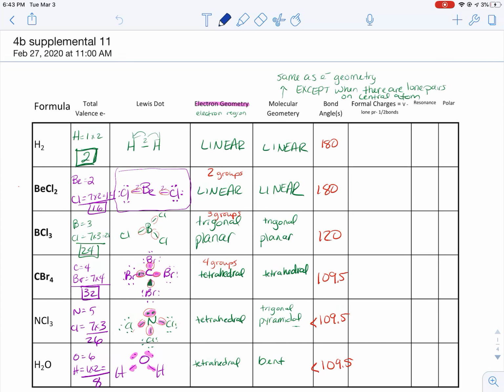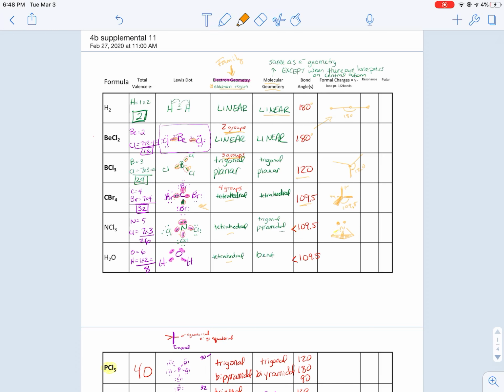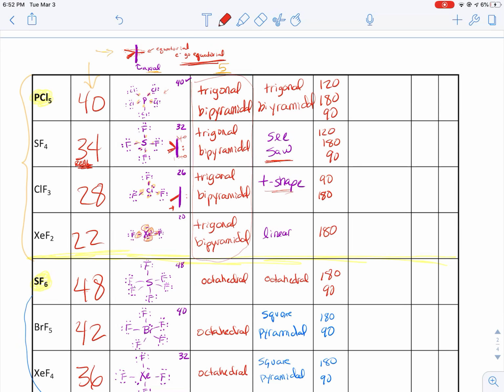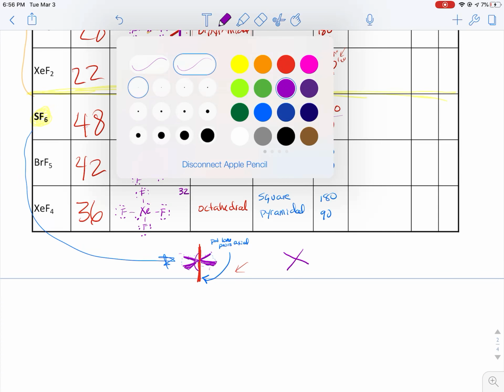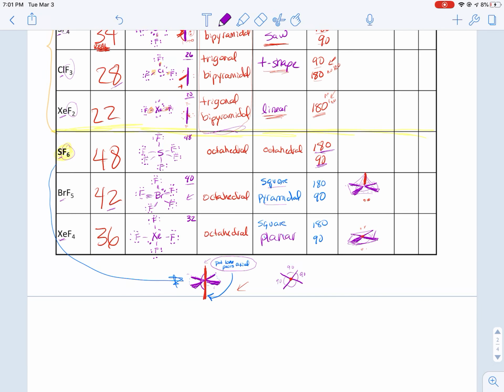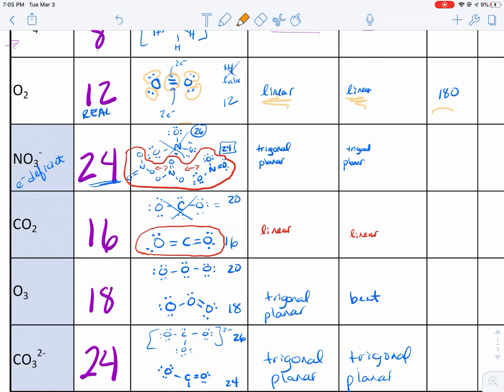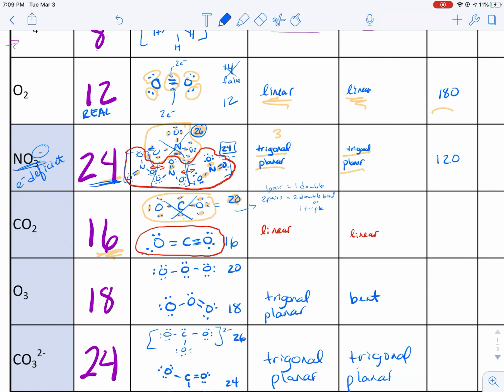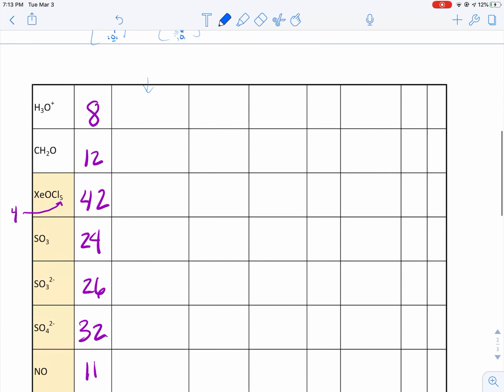Ch 4c Demonstrating Lewis Structure Drawing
Lewis structures and bonding